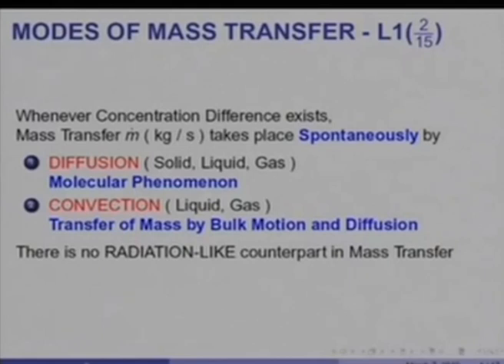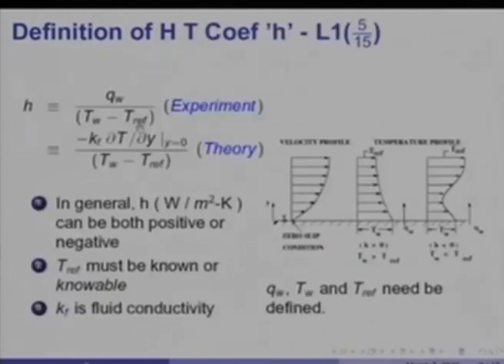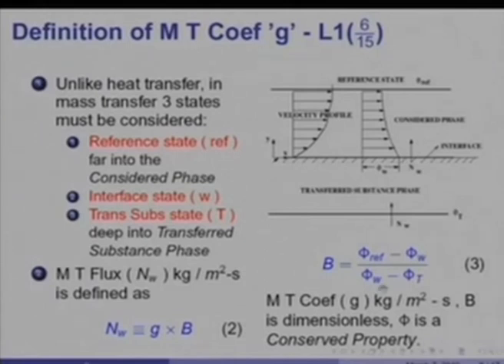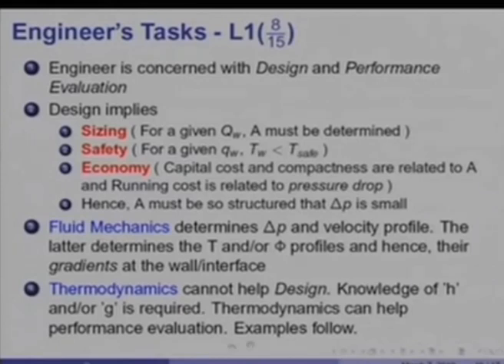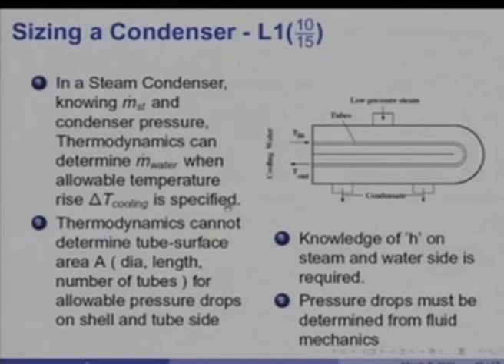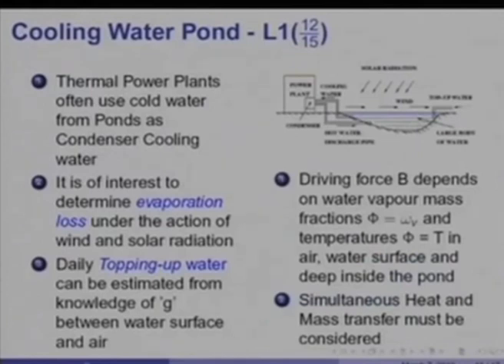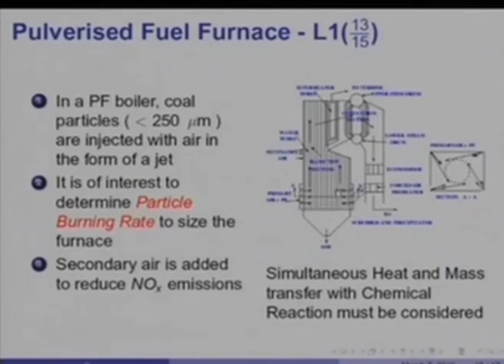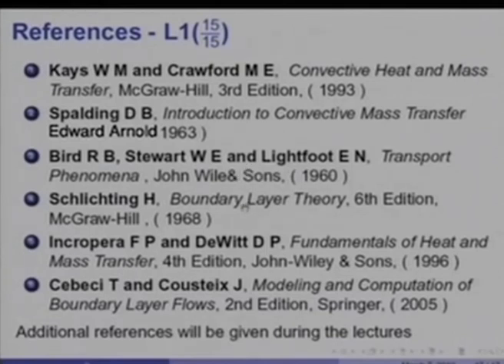Lec 01: Introduction